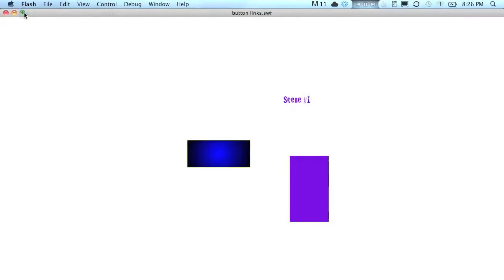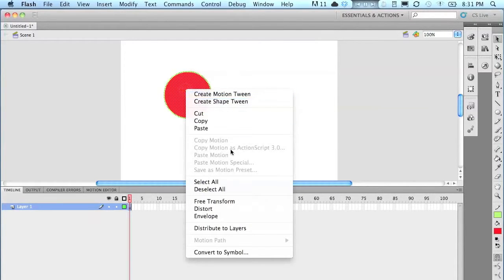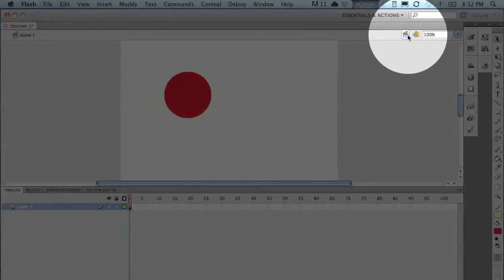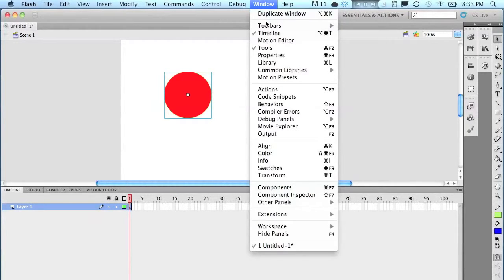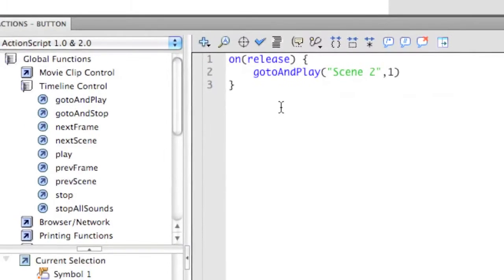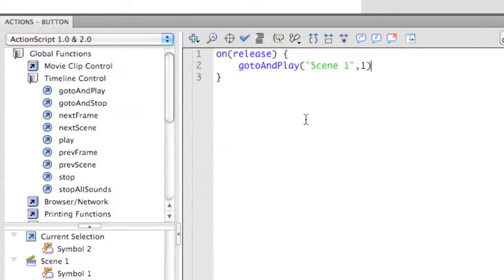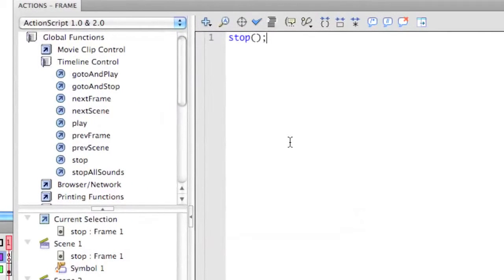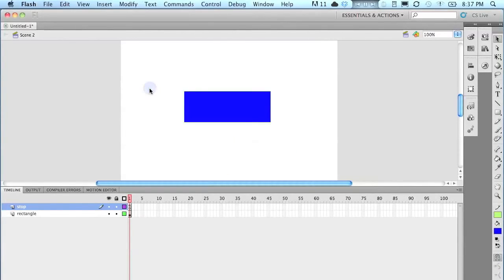Adobe Flash scene linking !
This movie will show you how to link different scenes together using ActionScript 2.0. While easy, it takes an attention to detail.